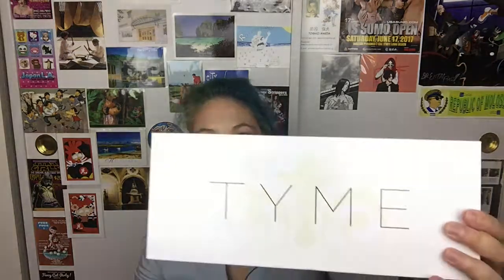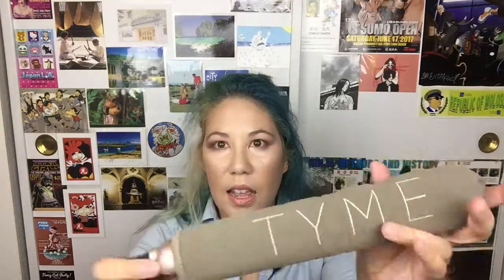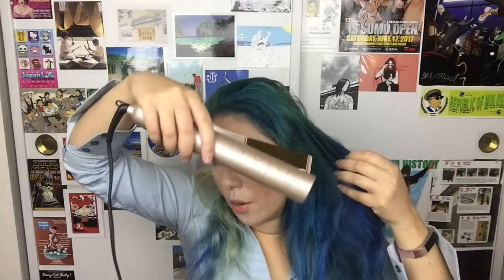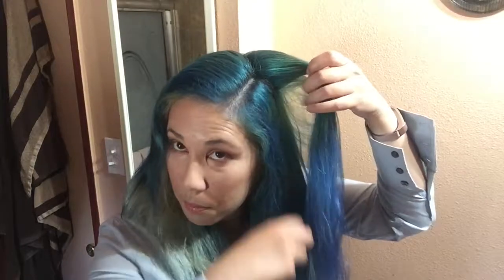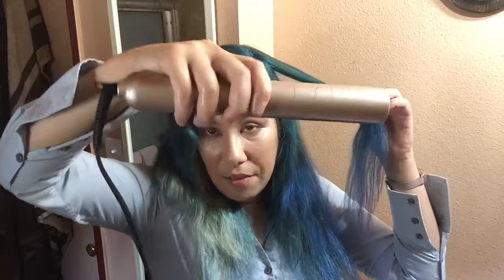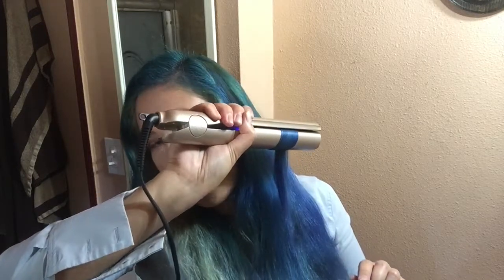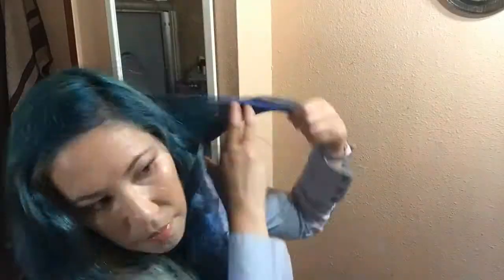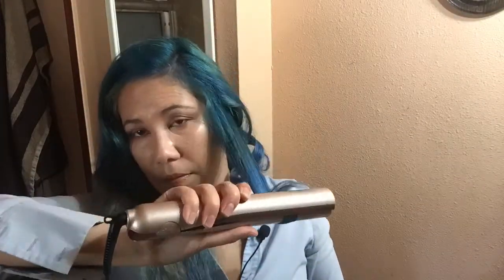TYME IRON Demo and Review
Here's a  demo/tutorial and honest review of the TYME IRON!